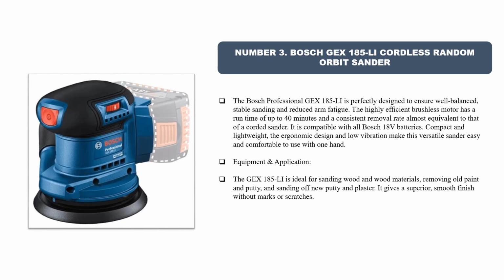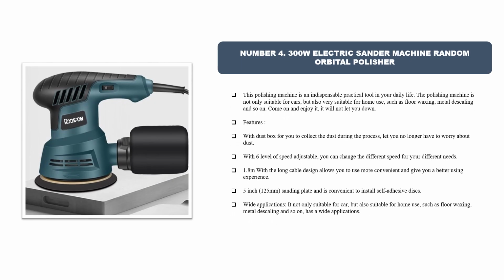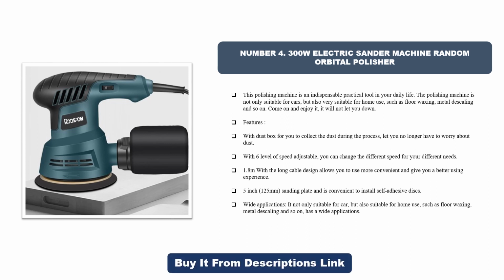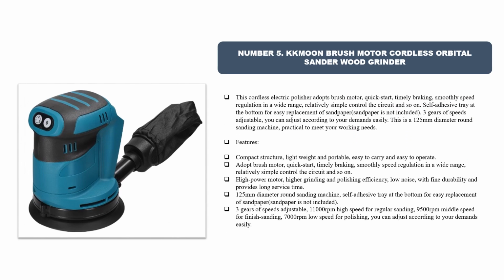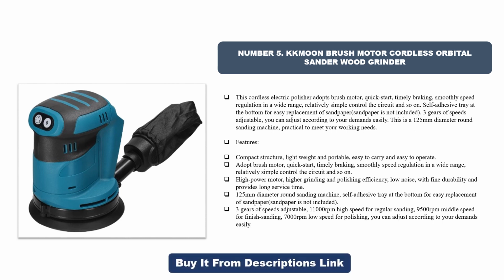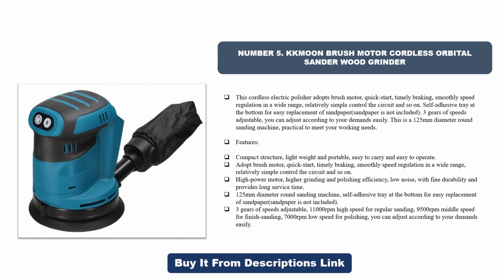Top 5 Best Cordless Orbital Sander 2024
Top 1. KKMOON Cordless Orbital Sander
Top 2. Electric Sander Polisher 3 Gears Cordless Handheld Rechargeable Orbital
3. BOSCH GEX 185-LI Cordless Random Orbit Sander
4. 300W Electric Sander Machine Random Orbital Polisher
5. KKMOON Brush Motor Cordless Orbital Sander Wood Grinder